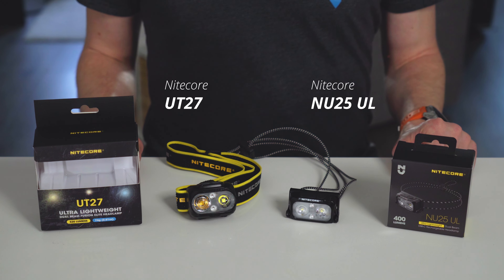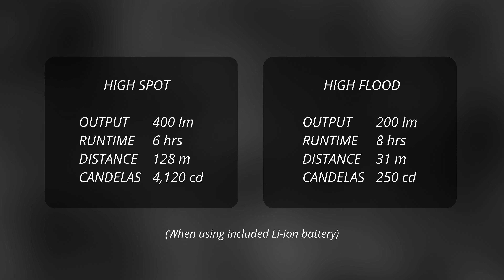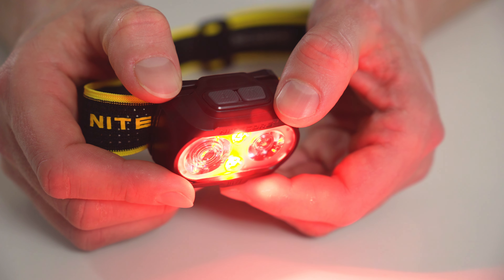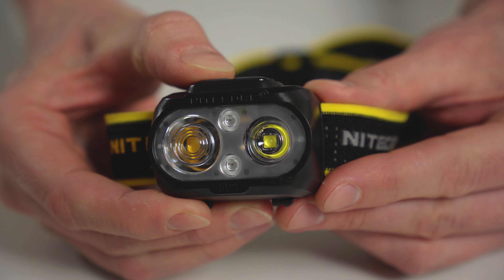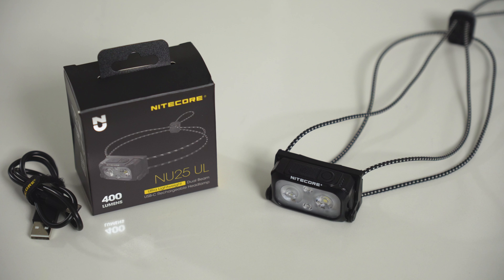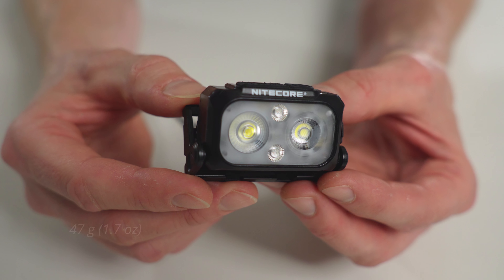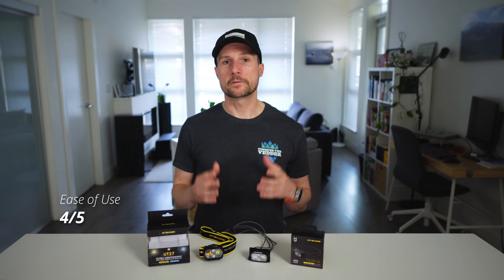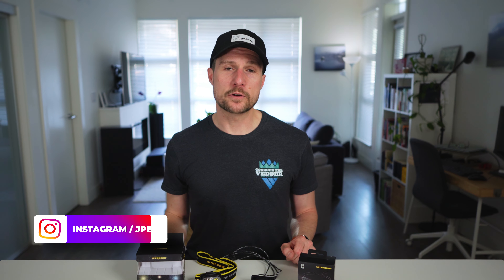Nitecore UT27 vs Nitecore NU25 UL Headlamp Review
Nitecore UT27 and Nitecore NU25 UL are two lightweight headlamps which have found a place in my ever growing line-up of headlamps, but for slightly different purposes.

0:00 - Introduction
0:52 - Nitecore UT27
6:40 - Nitecore NU25